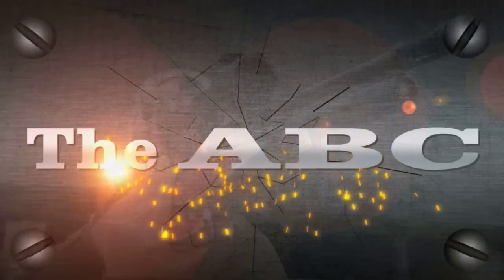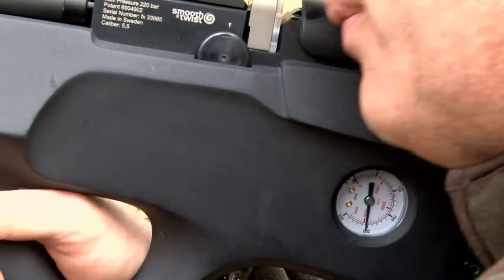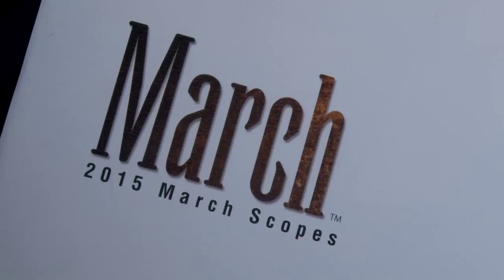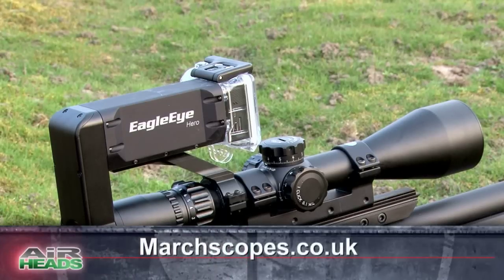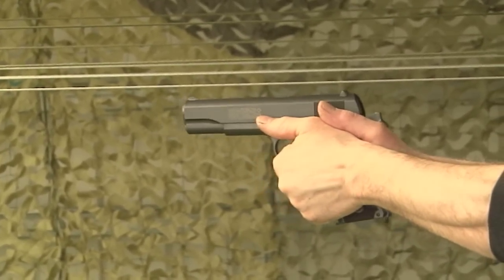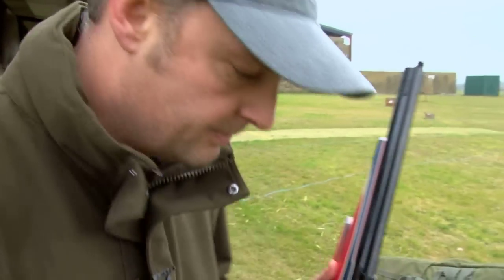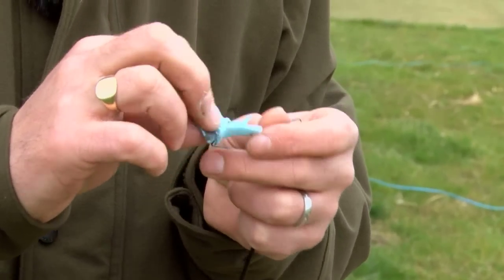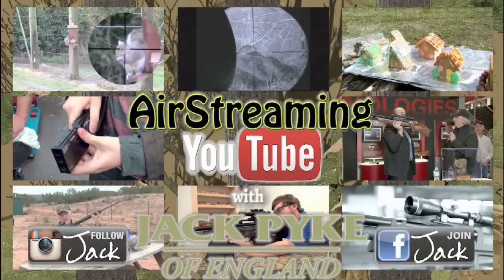Airgun Hunting in HD - AirHeads, episode 32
It's our airgun show, AirHeads, and this episode is all about pushing the limits of airgunning. Darren Rogers has the one and only Eagle Eye HD video recorder in the country, which he is using on a rat and squirrel hunt. Roger Lait starts off his series about the ABC of HFT, showing how to set up a new airgun. Plus we have the HotAir news service and Airstreaming showcasing the best of YouTube.